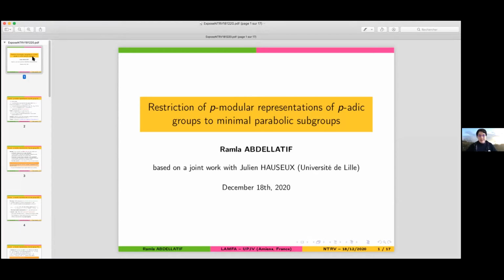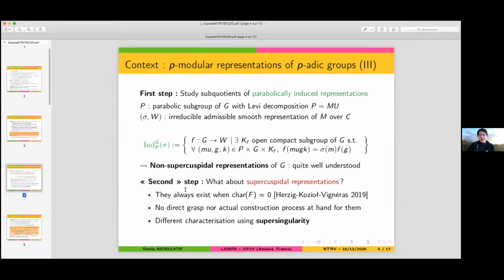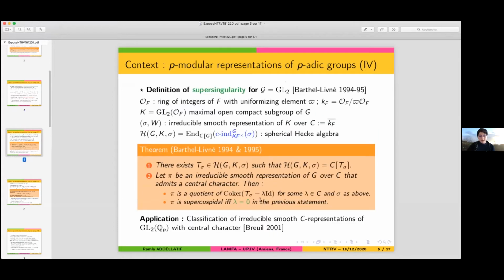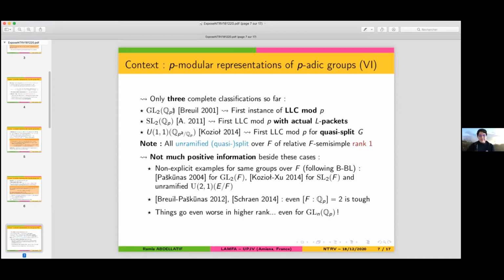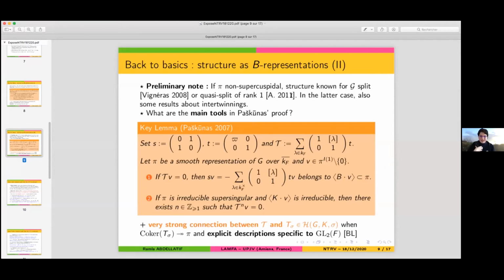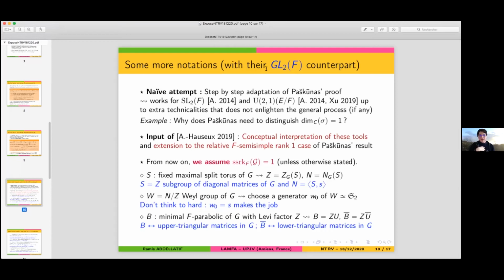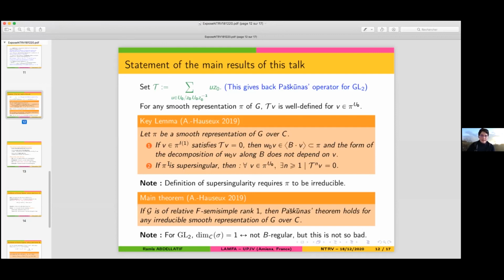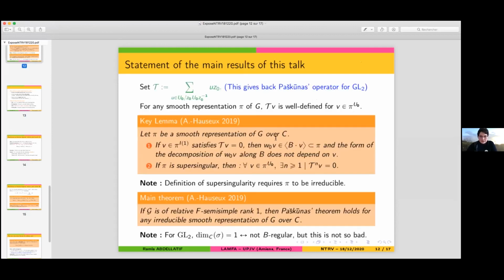Ramla Abdellatif - Restriction of p-modular representations of p-adic groups to minimal parabolic...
Title: Restriction of p-modular representations of p-adic groups
to minimal parabolic subgroups

Given a prime integer p, a non-archimedean local field F of residual characteristic p and a standard Borel subgroup P of GL_2(F), Paskunas proved that the restriction to P of (irreducible) smooth representations of GL_2(F) over F_p encodes a lot of information about the full representation of GL_2(F) and that it leads to useful statement about p-adic representations of GL_2(F). Nevertheless, the methods used at that time by Paskunas heavily relied on the understanding of the action of certain spherical Hecke operator and on some combinatorics specific to the GL_2(F) case. This method can be transposed case by case to for some other quasi-split groups of rank 1, but this is not very satisfying as such.

This talk will report on a joint work with J. Hauseux. Using Emerton’s ordinary parts functor, we get a more uniform context which sheds a new light on Paskunas’ results and allows us to generalize very naturally these results for arbitrary rank 1 groups. In particular, we prove that for such groups, the restriction of supersingular representations to a minimal parabolic subgroup is always irreducible.

00:00 Context: p-modular representations of p-adic groups
24:50 Back to basics: Structures as B-representations
36:08 Adaptation of Paskunas's proof: Some notations
44:12 Statement of the main results
49:00 Recollection on Emerton-Vignéras's ordinary part functor
52:45 Questions